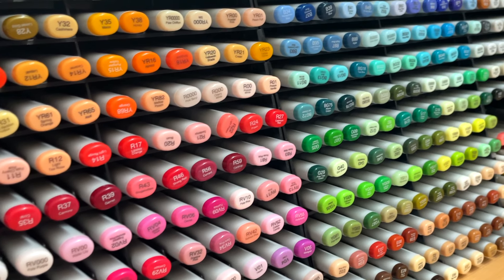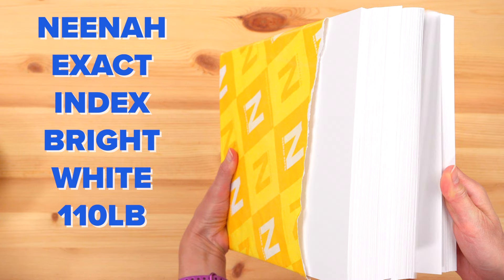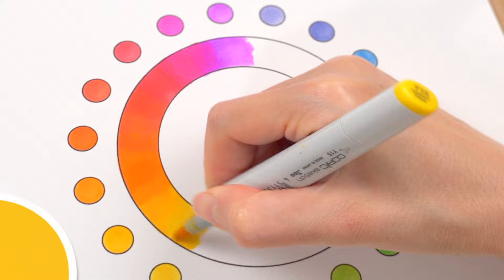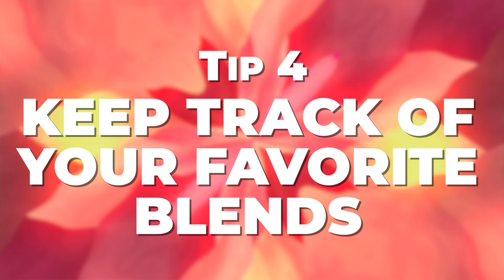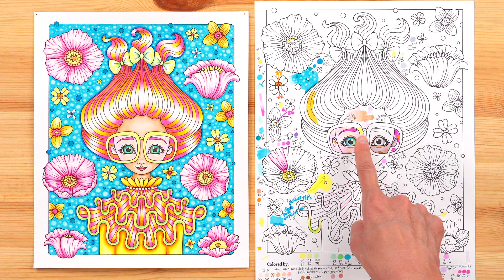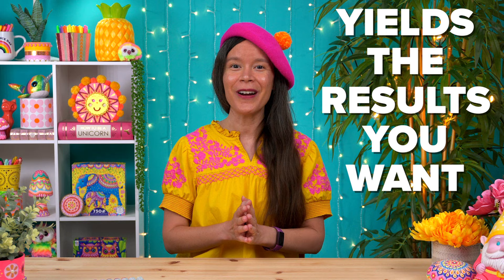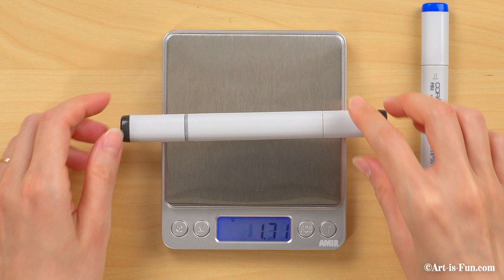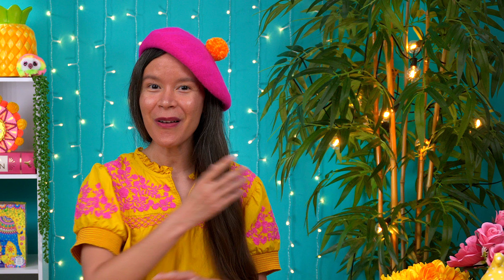Top 8 Tips for Alcohol Marker Beginners | How to Use Alcohol Markers like a PRO!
Learn all of my TOP tips for using alcohol markers! I’ve been using alcohol markers for over 10 years and I’m so excited to share with you everything I wish someone had explained to me, back when I was first learning to use them! 😃

If you want to learn even more about how to use alcohol markers, check out my ⭐️ *ULTIMATE GUIDE to Using Alcohol Markers* ⭐️ , which includes access to my personal library of 250+ Copic blends, as well as custom color charts, printable line art and so much more! 😍

*FREE Alcohol Markers Course*
Sign up below for my *free* alcohol markers course, which includes 90 minutes of narrated video instruction as I demonstrate how to use alcohol markers! Printable line art is included, so you can color along with me as you hone your skills! ✨

Chapters
00:00 Intro
00:21 Tip 1
02:38 Tip 2
03:40 Tip 3
04:50 Tip 4
06:02 Tip 5
06:49 Tip 6
09:07 Tip 7
10:09 Tip 8
11:08 Conclusion

😍 *FREE STUFF*

Download my FREE 10-page coloring book AND get 1 free printable sent to your inbox EVERY month for an entire year!

*PAPER*

▶ X-Press It Blending Card (paper)
▶ Strathmore Bristol Paper
▶ Strathmore Marker Paper
▶ Canson Fanboy Comic and Manga Paper
▶ Ohuhu Sketchbooks
▶ Neenah Exact Index Card Stock, 110lb Bright White (paper)

*MY FAVORITE ALCOHOL MARKERS*

▶ Copic Sketch Markers
▶ Ohuhu Honolulu Markers

😃 *LET’S CONNECT!*

Envato Elements
Where I get occasional stock footage, sound effects, and other assets: